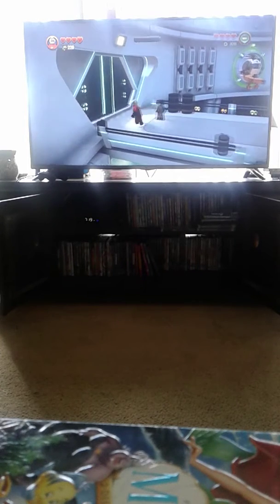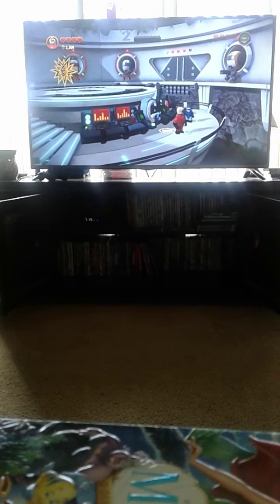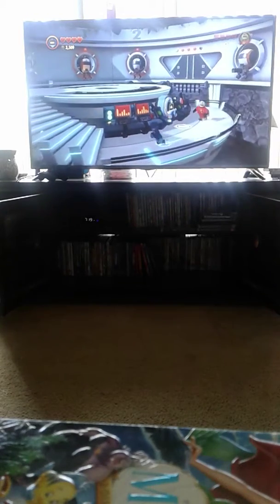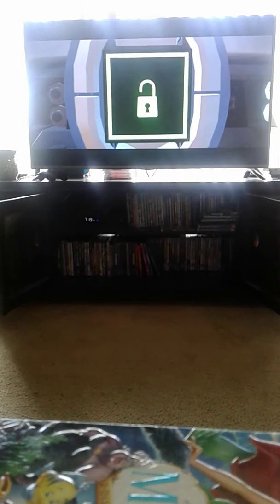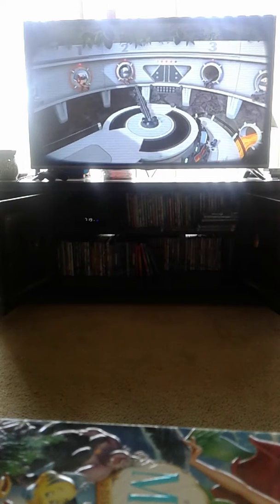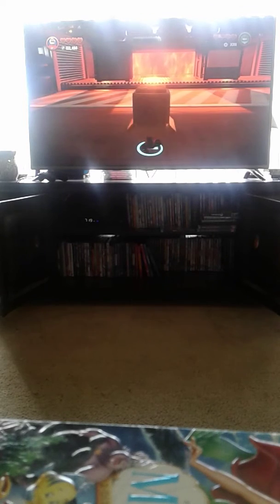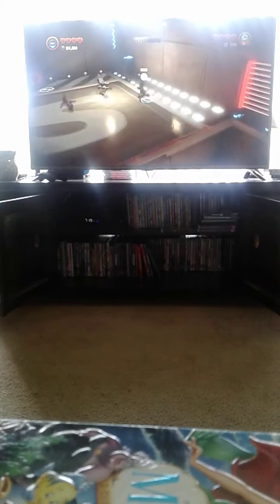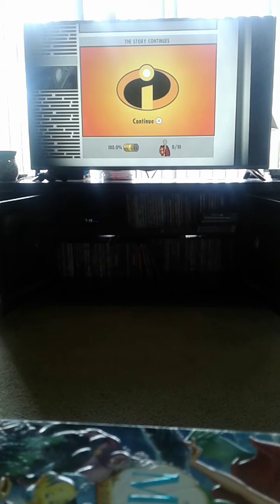Playing lego the incredible level 10!!!!!!!!